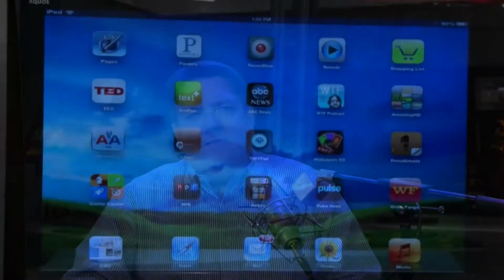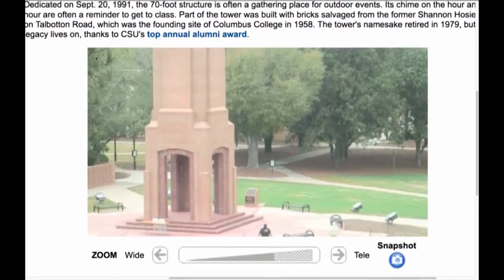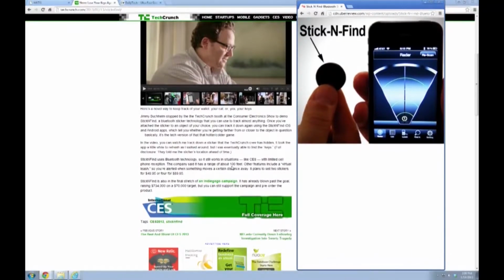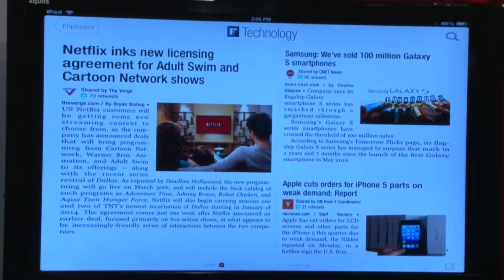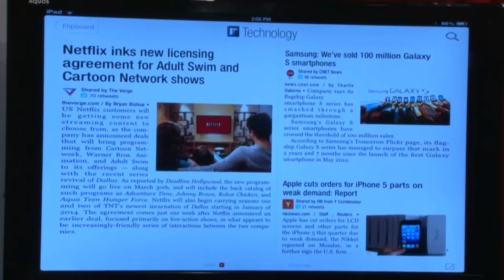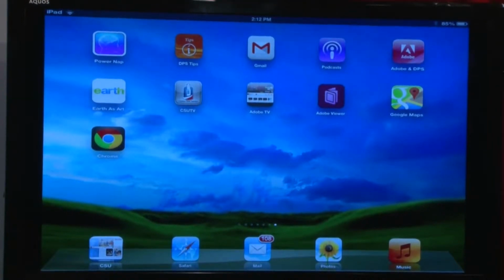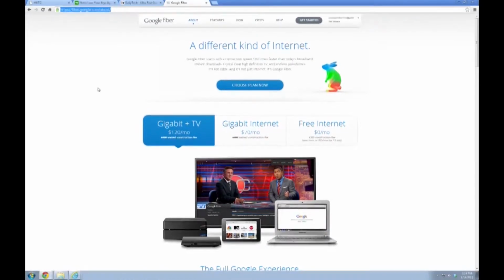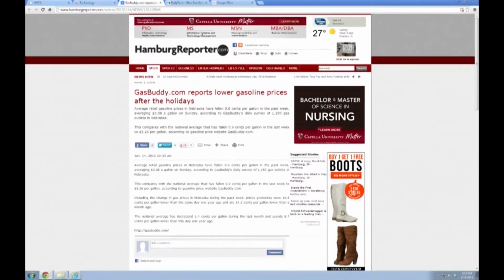00 TheTechShow 1